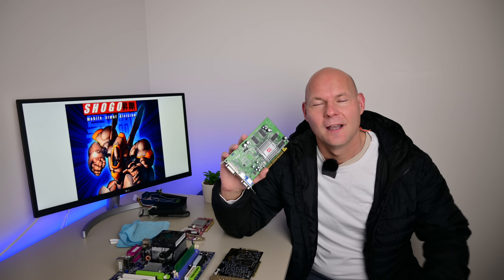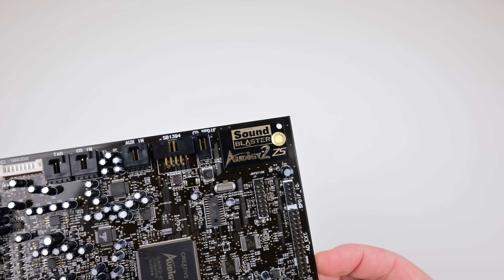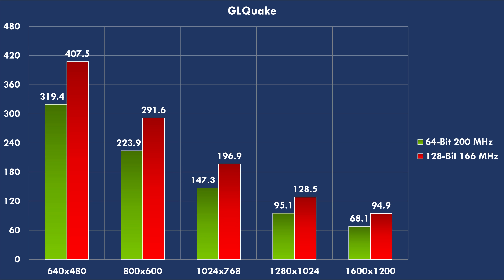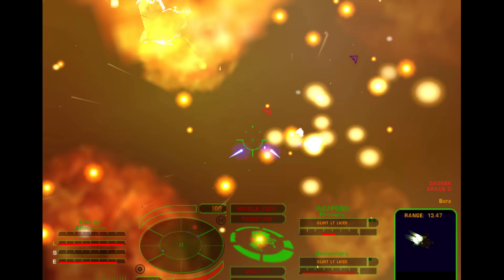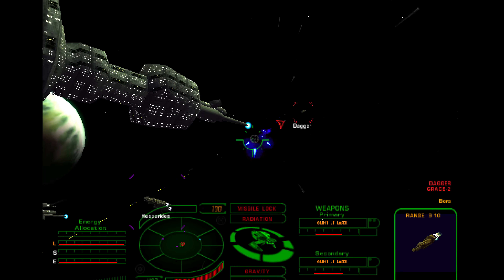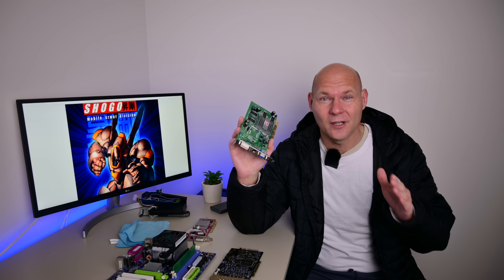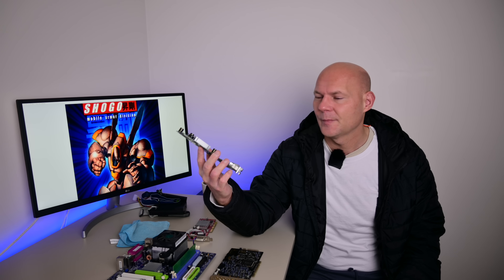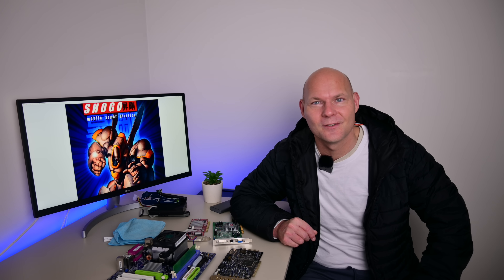This Radeon 9250 has some surprises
This Radeon 9250 got my attention because of double the memory chips compared to the other Radeon 9200 series cards I have. It had a few surprises and that was enough for me to make a video about it. Also we have two cool games we are checking out, Max Payne and Shogo!